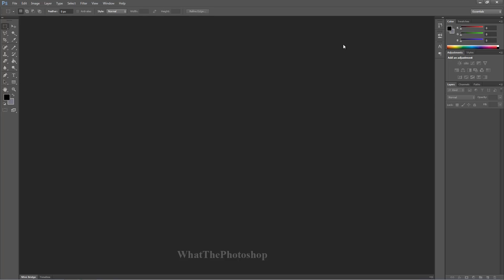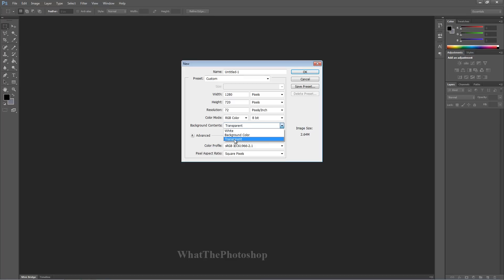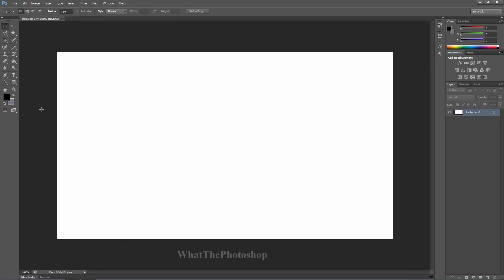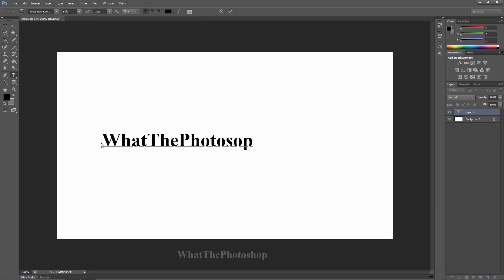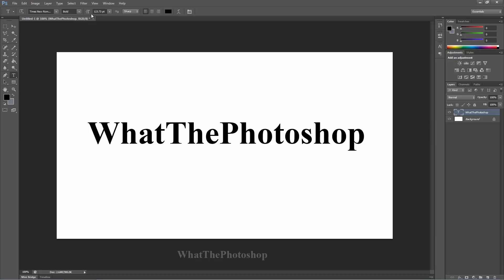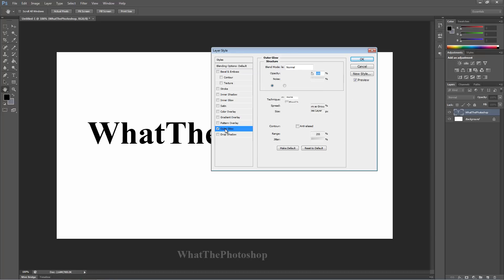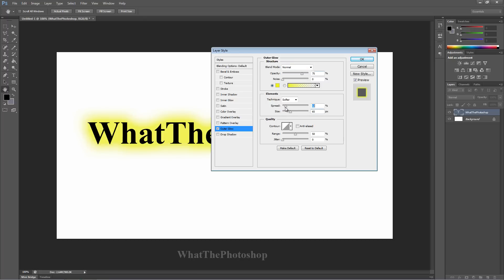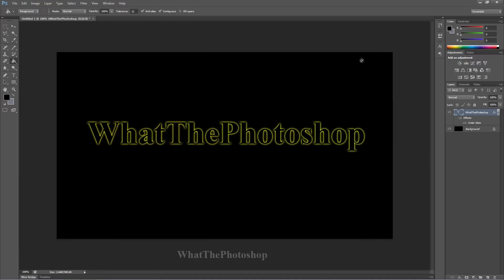How To Make Glowing Text In Photoshop (ADOBE PHOTOSHOP CS6 TUTORIAL)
This is a full 1080p HD tutorial for beginners. Enjoy.